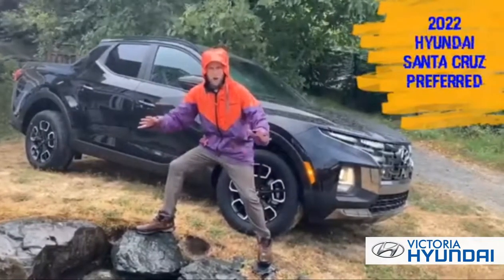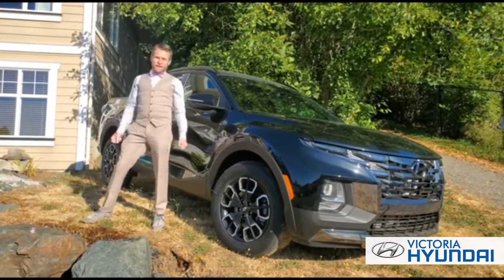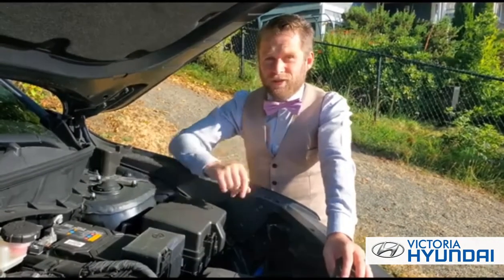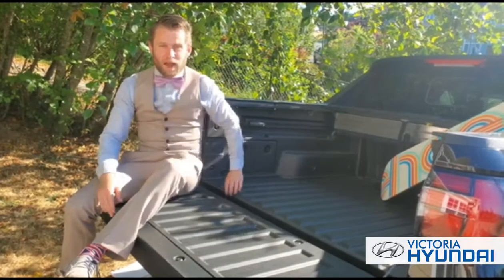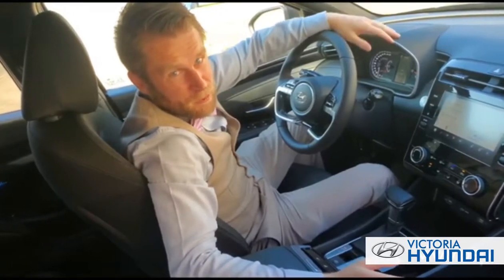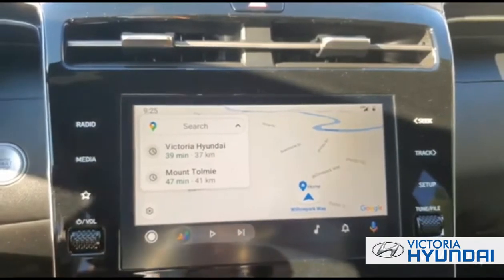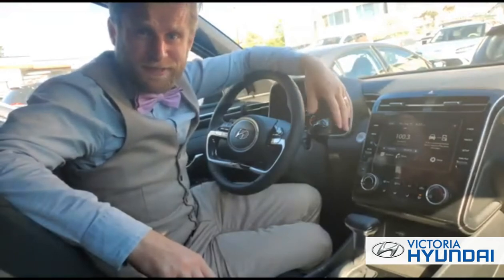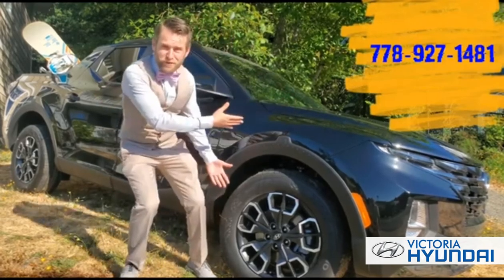2022 Hyundai Santa Cruz, Dan Houle | Victoria Hyundai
Dan TheCarGuyInABowtie is excited to present the all-new 2022 Hyundai SANTA CRUZ! The phenomenal 2022 Santa Cruz is perfect for every occasion.

Congratulations to Dan TheCarGuyInABowtie, for being the winner of the Kot Auto Group walk-around competition!🏆 If you are in the market for a new or pre-owned vehicle, Dan is an expert at finding people the perfect ride🤩

Let us know what you think of the all-new 2022 Hyundai Santa Cruz!